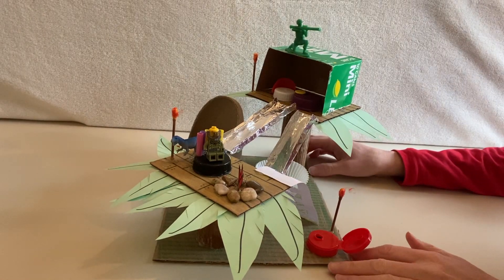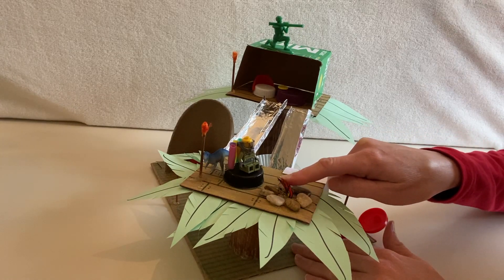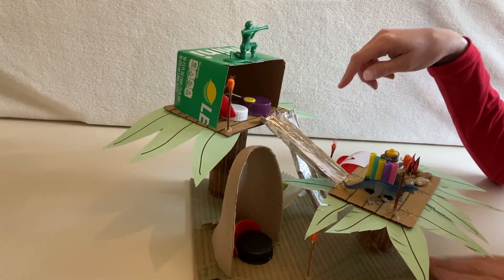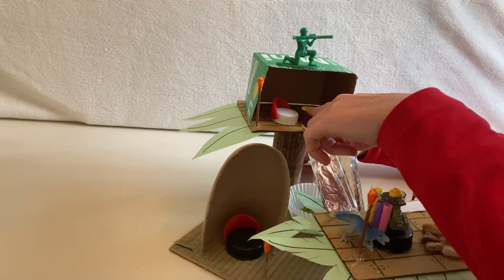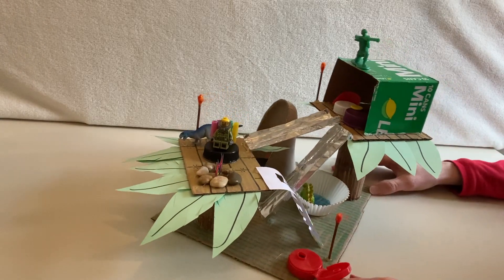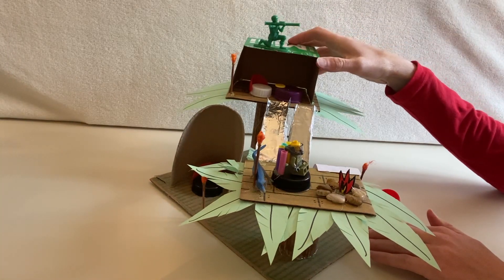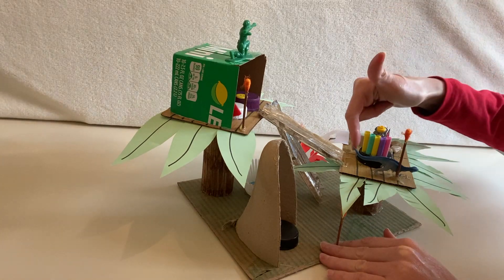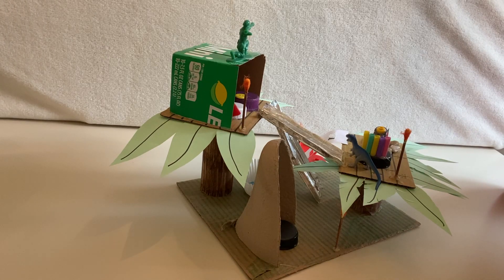How to Build A Tree House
This lesson teaches kids how to design a tree house for our young architects and engineers! A great STEM lesson that incorporates the texture/structure of materials. Best of all, it is completely made of recycled materials: glue or tape, crayons or markers, and paper.